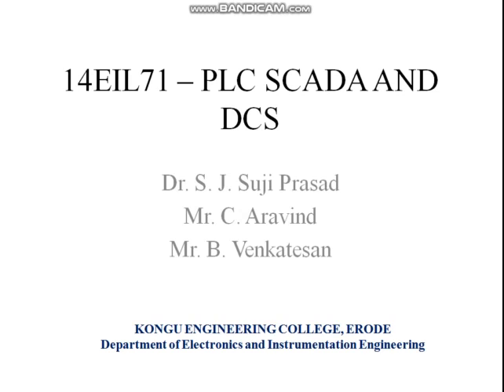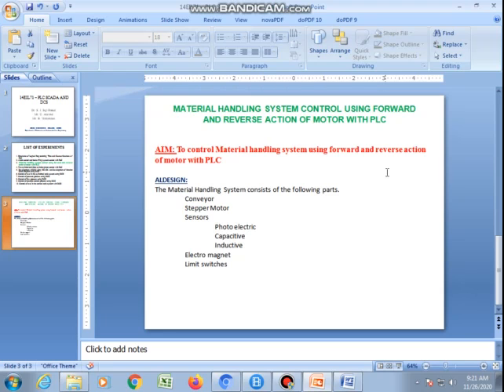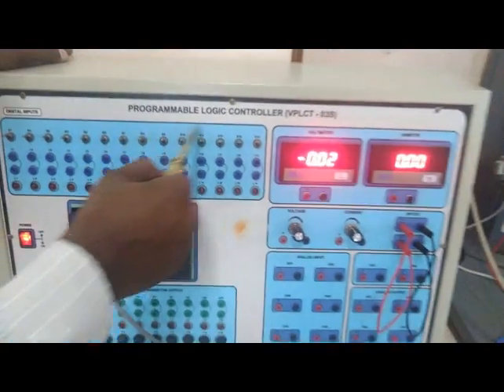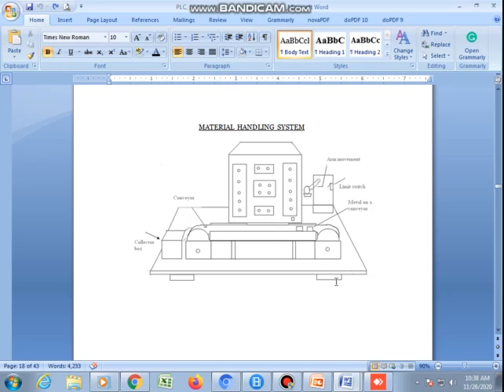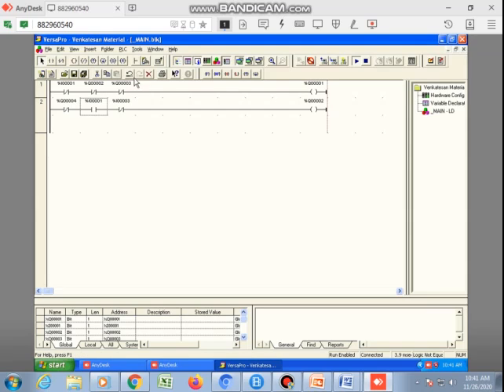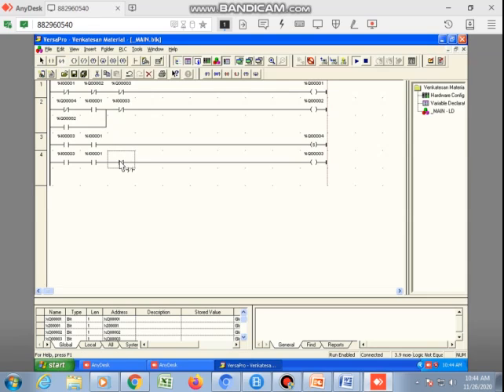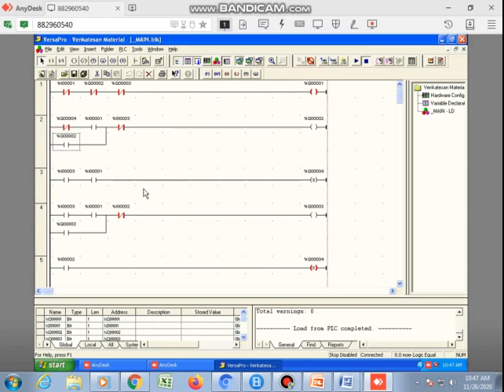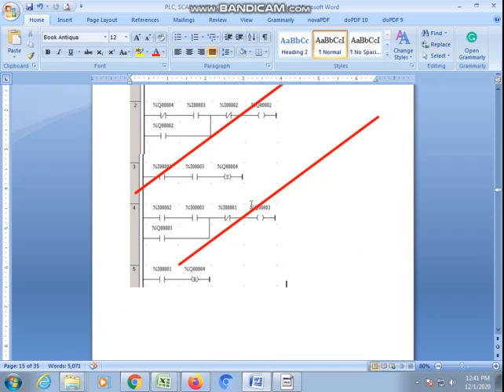Material Handling using PLC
Pick and Place the Material from one point to another using PLC.
Cinematographer:  C. Aravind and Mr. Maheswaran
Editor in Chief : S. J. Suji Prasad
Content : Demonstration of Simple Application using PLC